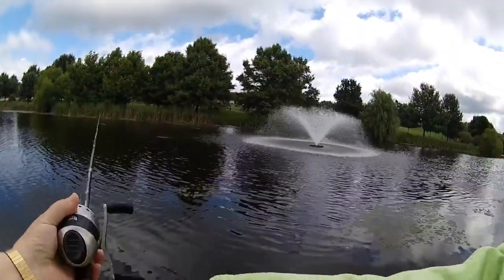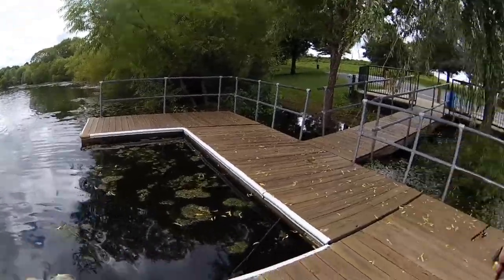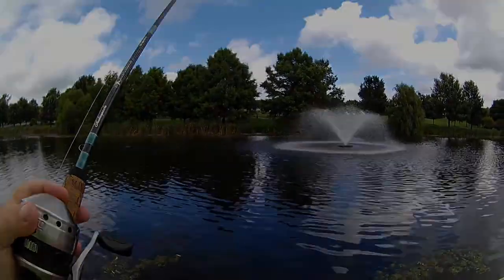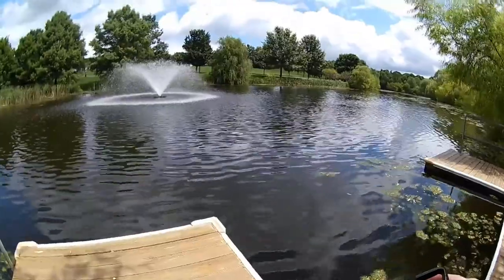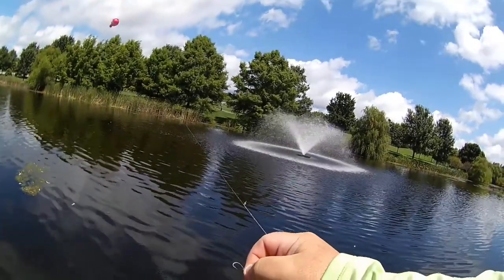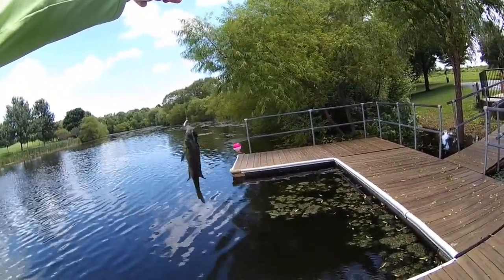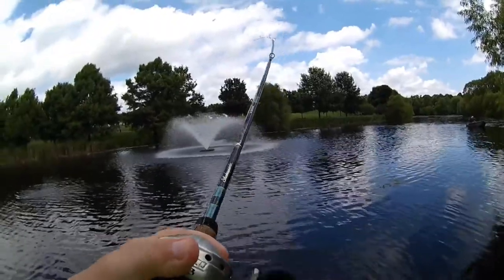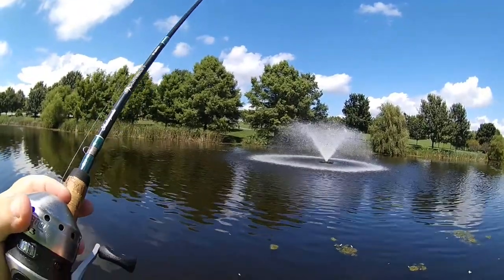Maryland Soccerplex Bass. Wacky Worm Rig Scores Again. 5 Bass and some Bluegills.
Maryland Soccerplex in Germantown pays off again, with a wacky worm rig doing the job yet again.
The Soccerplex wasn't my first choice for a fishing location today, or my second choice. However it turned out to be the right choice. Because of the local road closure and repairs my community lake looked like a cup of coffee with cream. Road construction at Gunners Lake tied up most of the parking, leaving me with the Soccerplex option within a short driving distance.

Bass baits: 5" Green Pumpkin Yum Dinger on a VMC size 1 wacky hook.
Bluegill: Berkley Crappie Nibbles and Berkley Maggots.